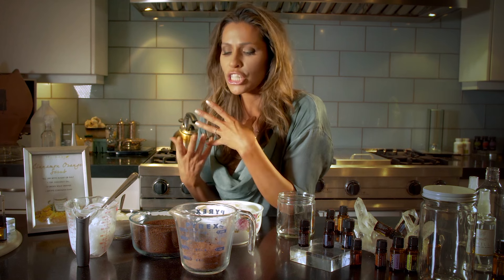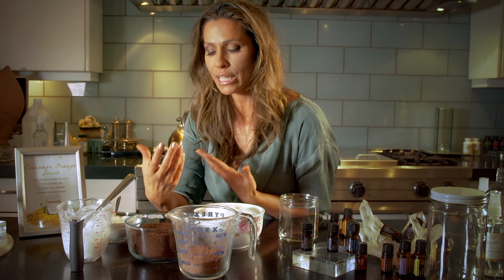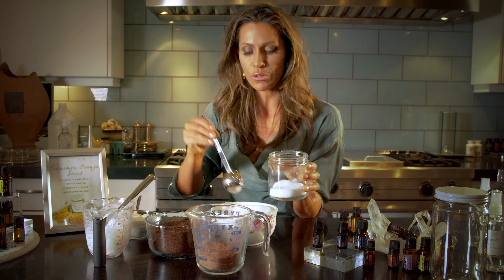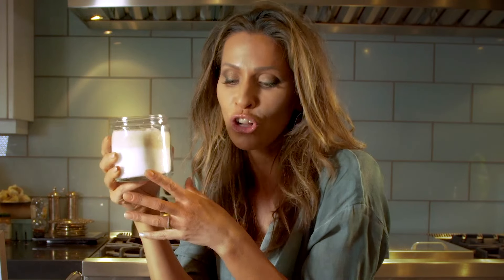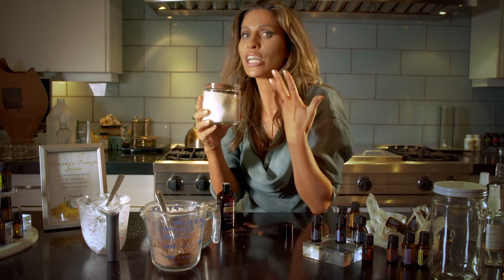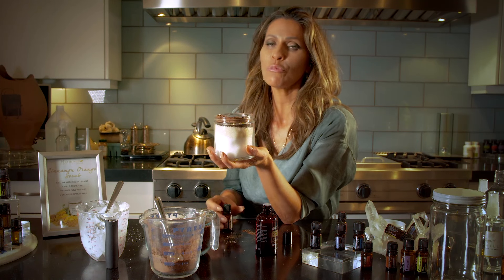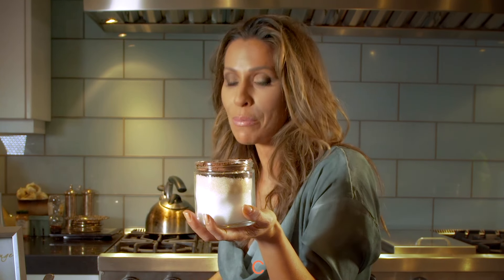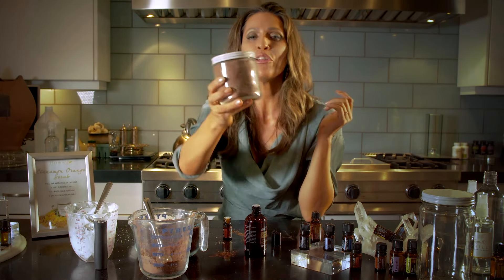CIRCULATE | DIY Cacao Coffee Sugar Scrub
Ready to pamper yourself with indulgent skin food?

This chemical-free Cacao Coffee Scrub is infused with an essential oil blend that naturally exfoliates and replenishes, leaving skin glowing and healthy.

To learn more about natural solutions like essential oils, and how to get the best quality for the best price, schedule your complimentary 20-minute Wellness Consultation at:

Connect with Rainbeau for more Inspiration Daily!